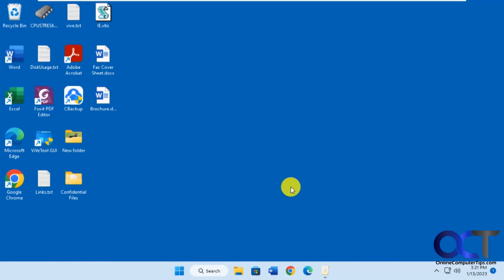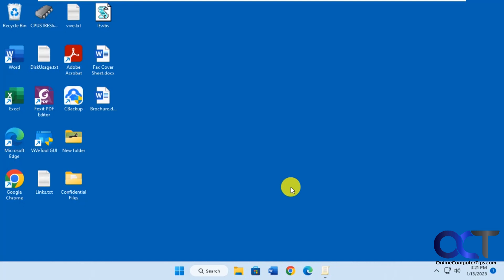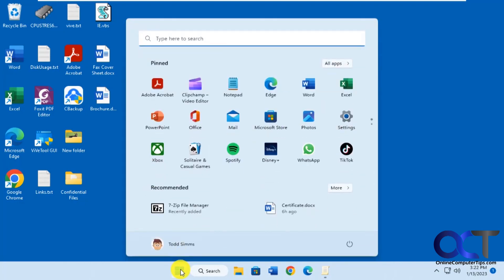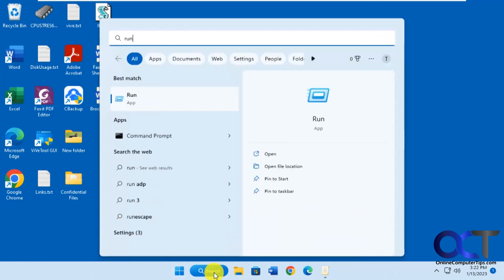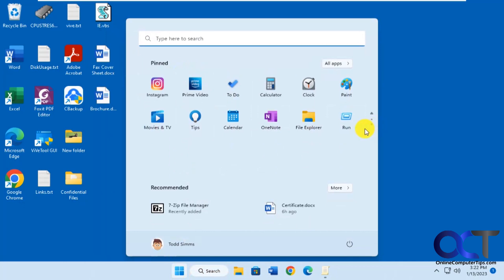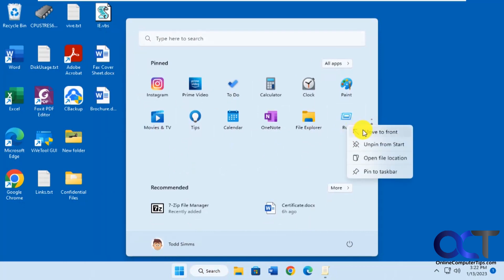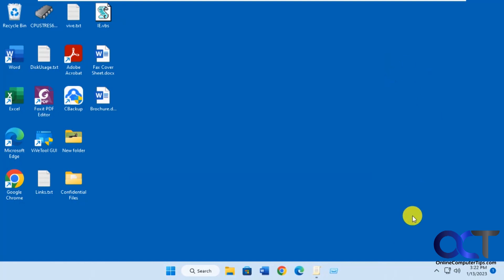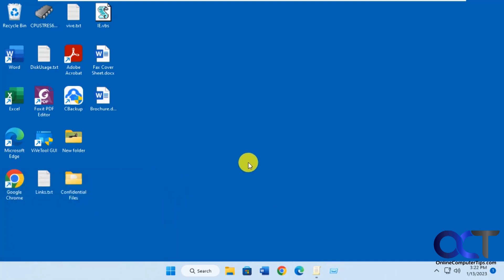How to Add the Run Command Box to the Windows 11 Start Menu and Taskbar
Back in the old days, we used to have a Run dialog box icon that we could quickly access from our start menu. Now with Windows 11, we have to deal with the clunky search box or use the Windows key + R keyboard command to bring up the run box. Fortunately, it's very easy to add a Run command box to the Windows start menu or taskbar.